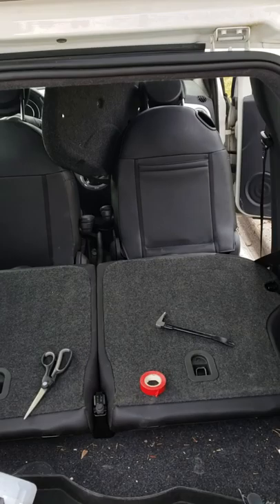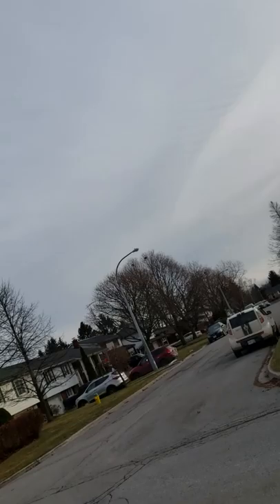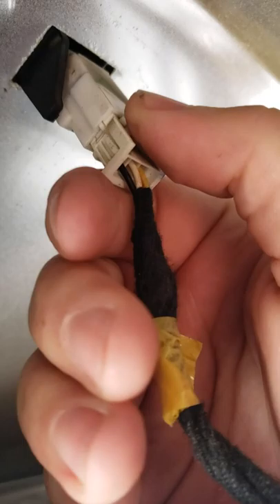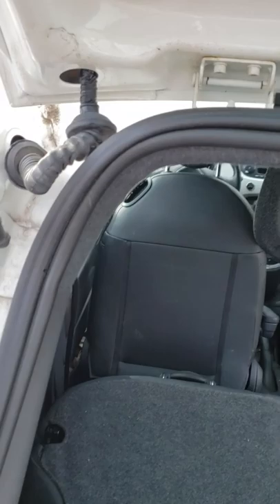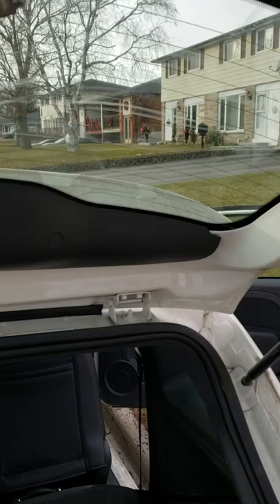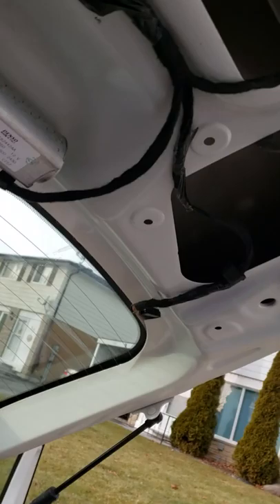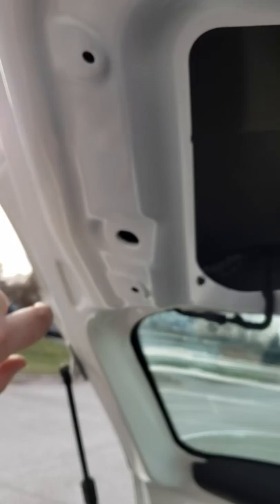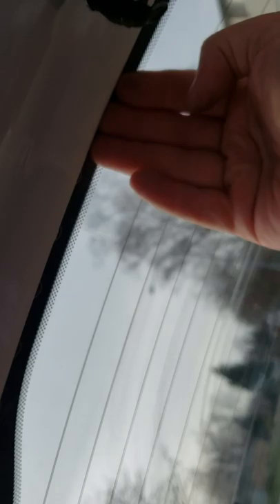2015 Fiat 500 hatch release issues fixed.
Other videos did not show how to release the latch this way. Incase you have the same issues, try this.